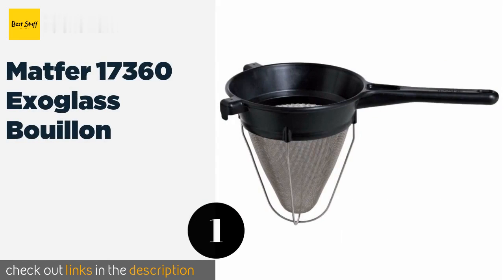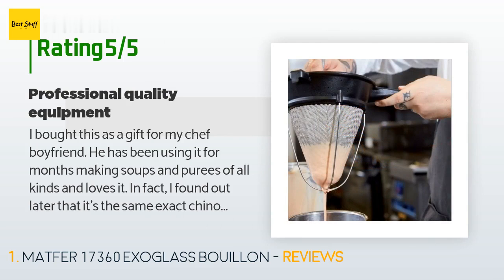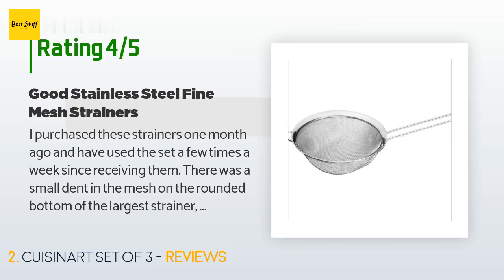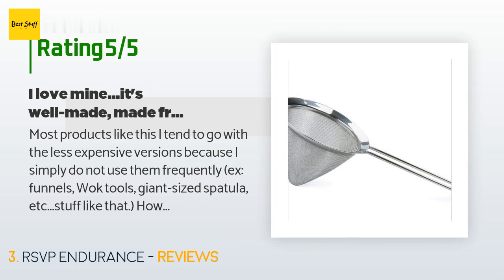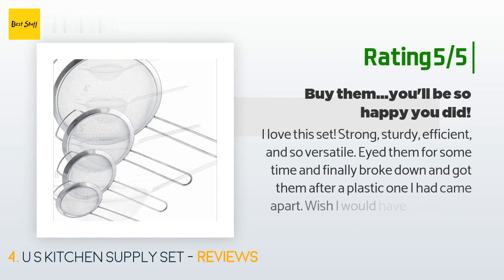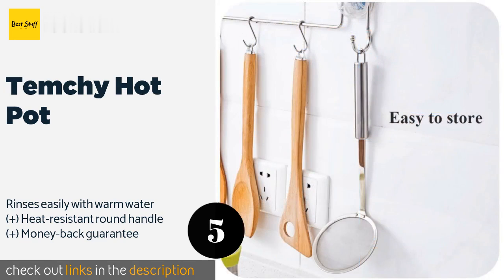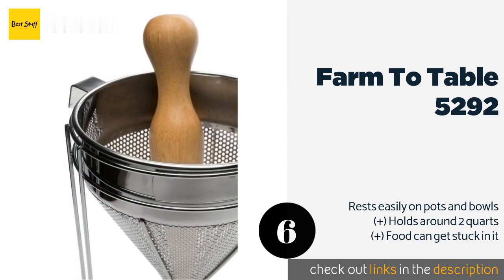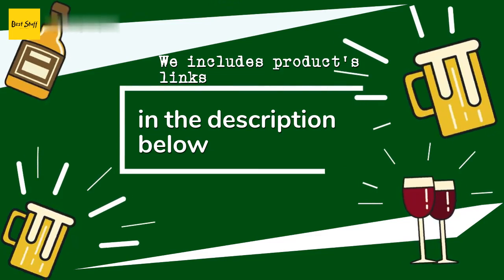🌵6 Best Soup Strainers 2020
1 - Matfer 17360 Exoglass Bouillon:
✅ Amazon US
🌏 Amazon International

2 - Cuisinart Set Of 3:
✅ Amazon US
🌏 Amazon International

3 - Rsvp Endurance:
✅ Amazon US
🌏 Amazon International

4 - U S Kitchen Supply Set:
✅ Amazon US
🌏 Amazon International

5 - Temchy Hot Pot:
✅ Amazon US
🌏 Amazon International

6 - Farm To Table 5292:
✅ Amazon US
🌏 Amazon International